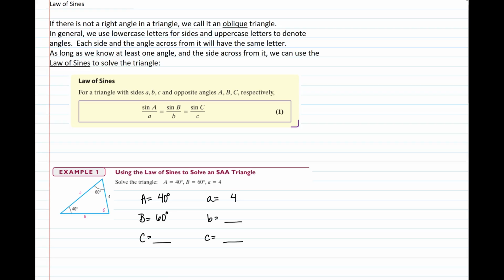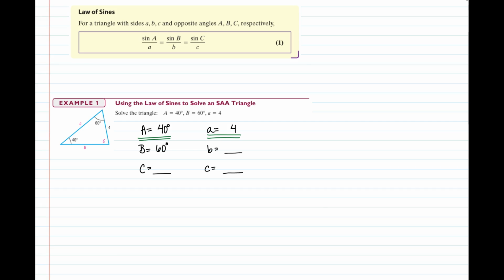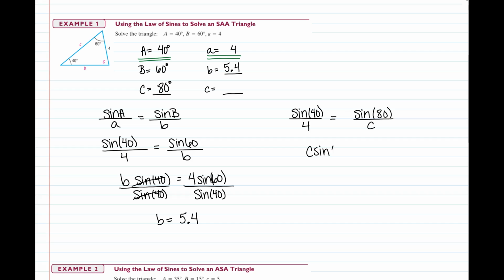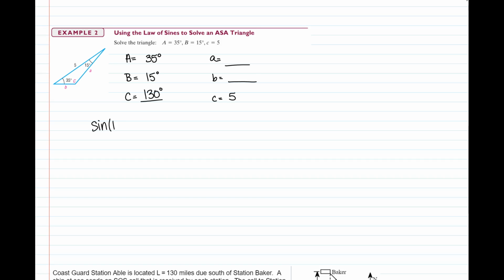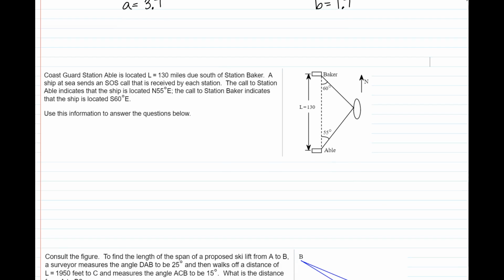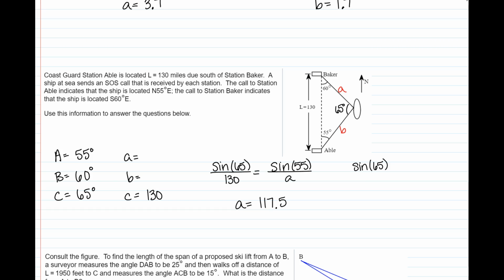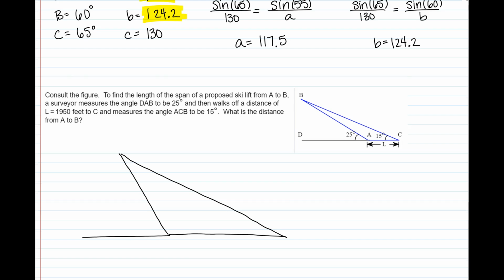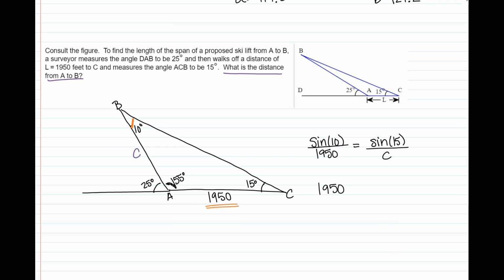Law of Sines